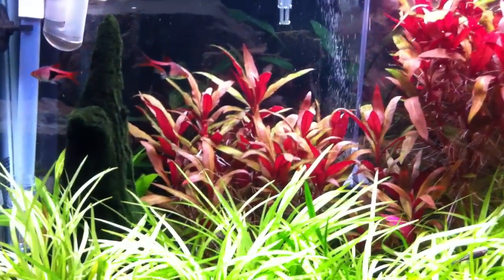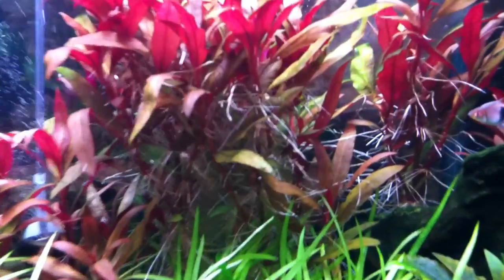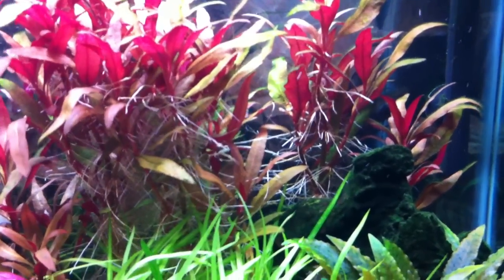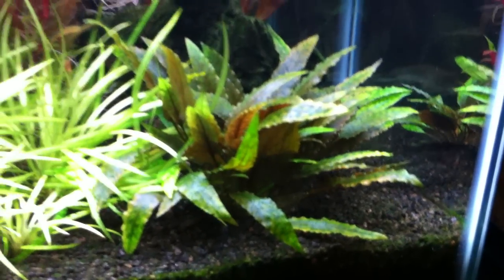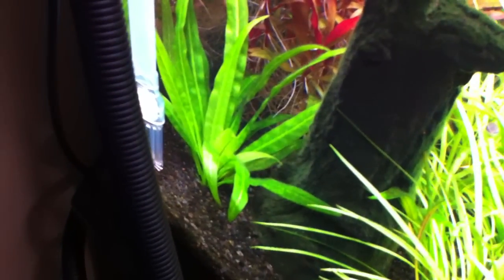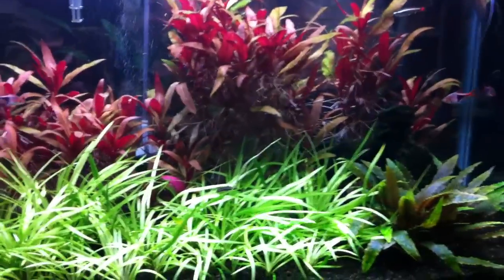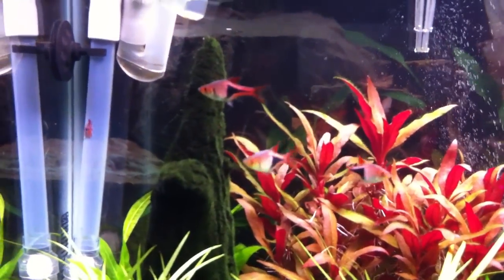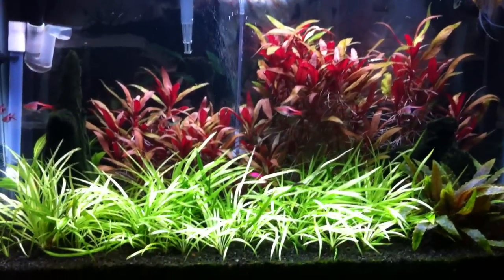29 Gallon Planted Tank...update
Sorry its been so long since I posted a video. Chain sword has kinda become a jungle but thats ok, it gives my GBR a place to explore. Just got to 50 subscribers, so if your one of those 50 thanks a bunch! If your not then join the club :)